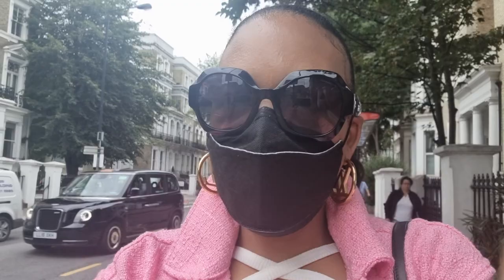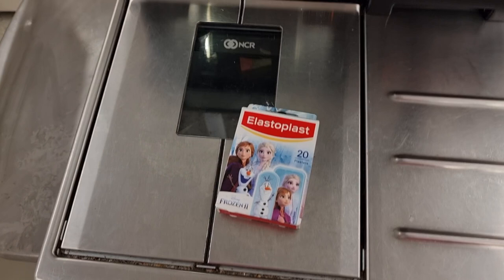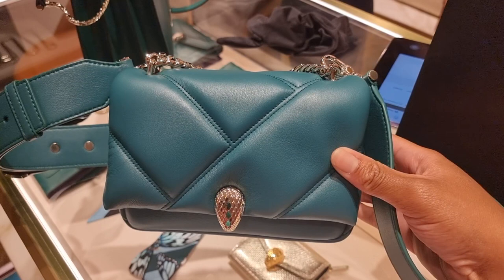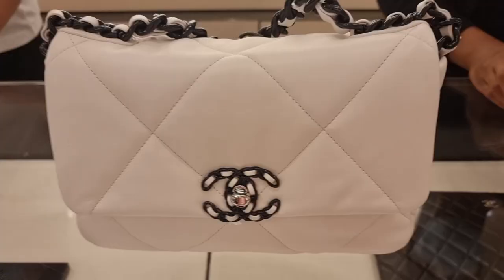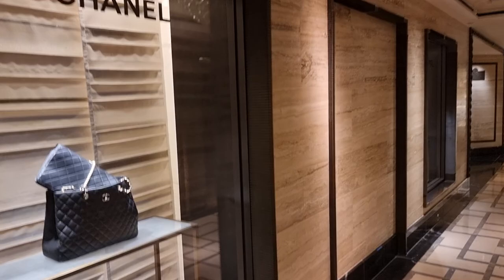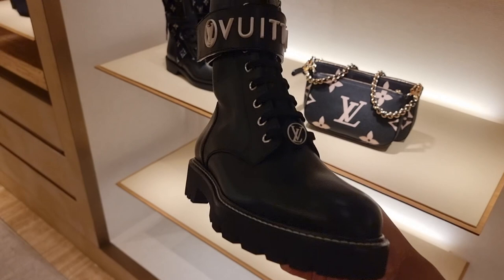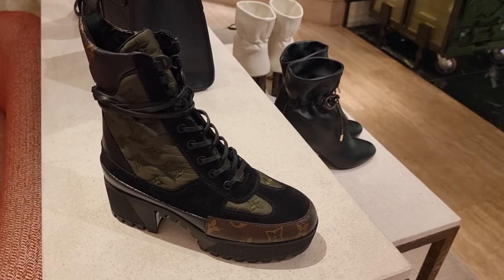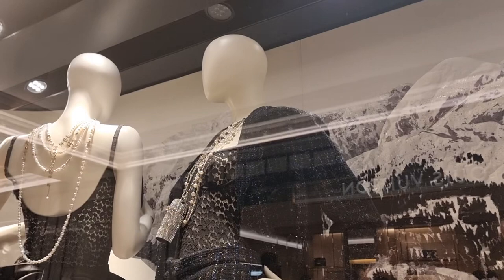Luxury Shopping Vlog in Harrods (2021): Jewellery repair, Chanel 21K, New Louis Vuitton and Bvlgari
Hello,

Come with me on this luxury shopping vlog in Harrods. I take a look at some more of the Chanel 21K collection and discover some new Louis Vuitton and Bvlgari pieces.